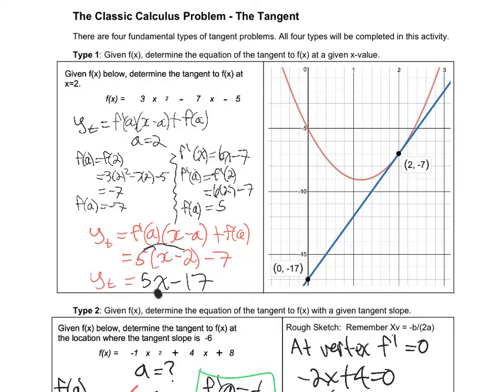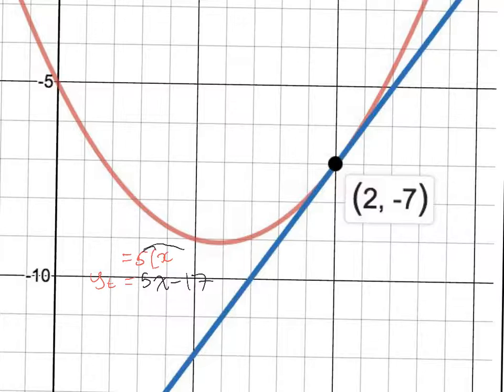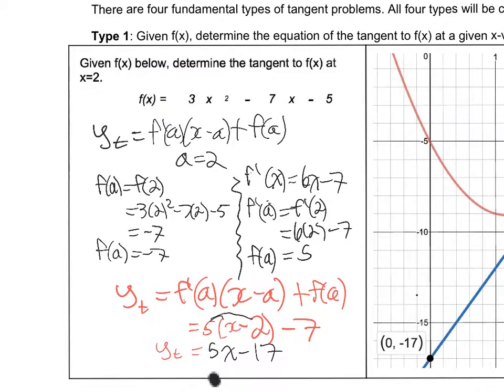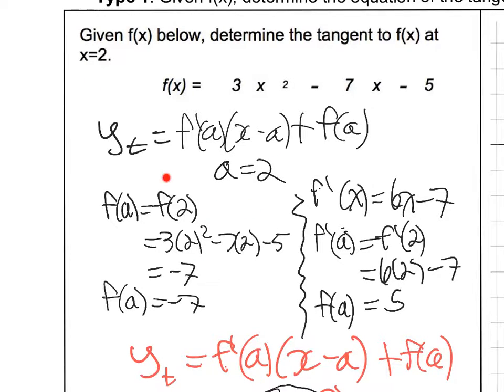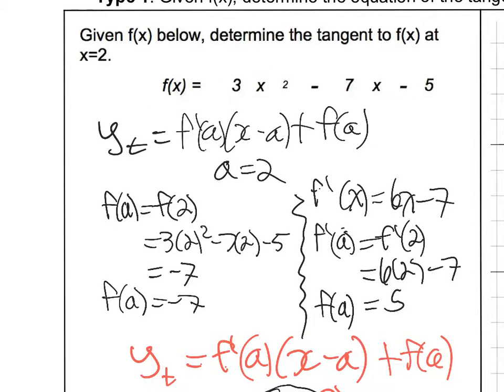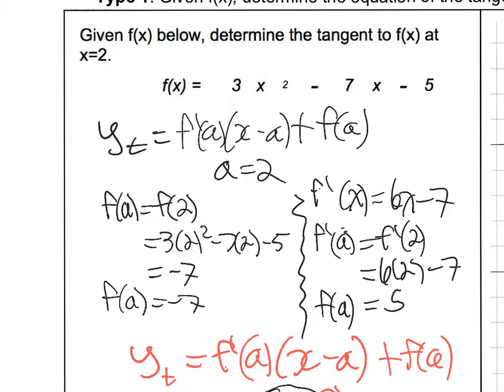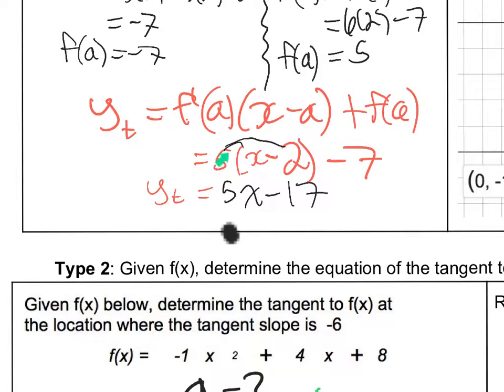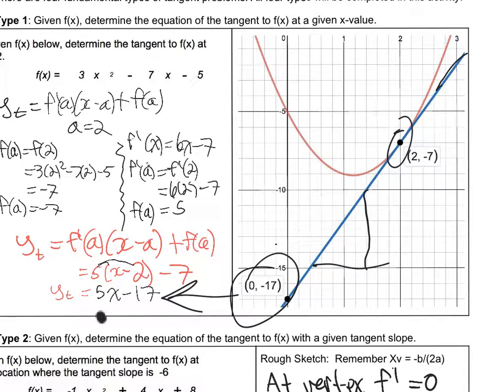Tangent Type 1-Calculus